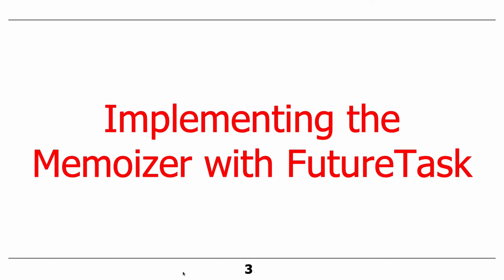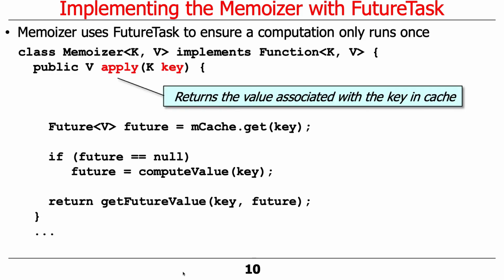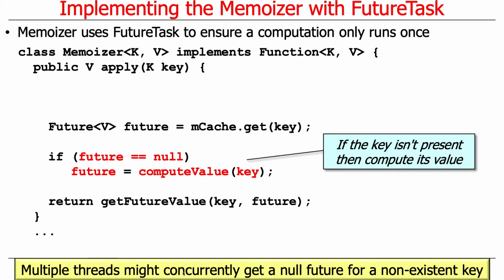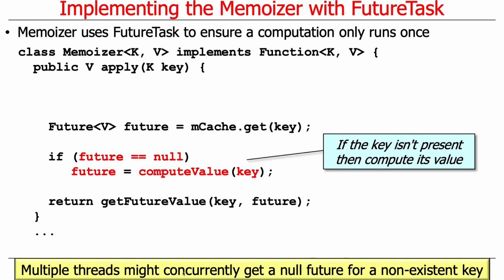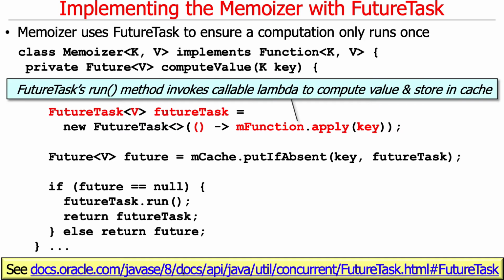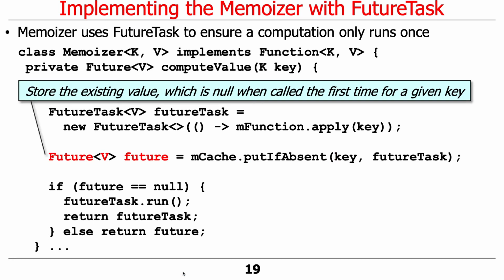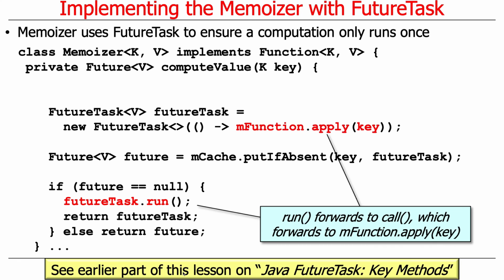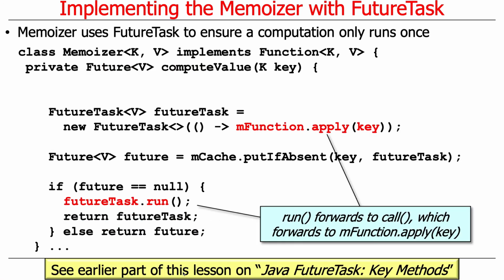Java FutureTask: Implementing a Memoizer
This video shows how to implement a Memoizer using Java FutureTask instead of Java 8+ ConcurrentHashMap.